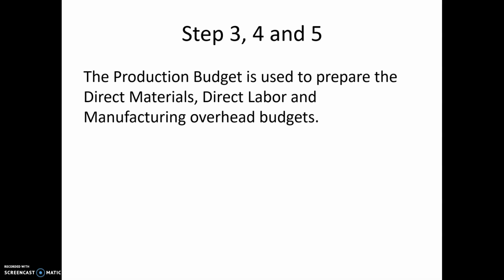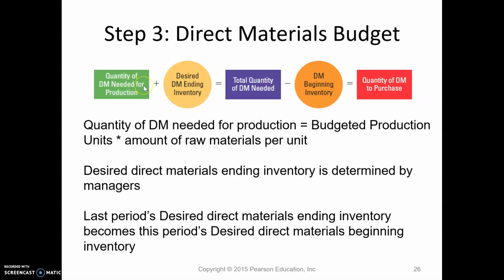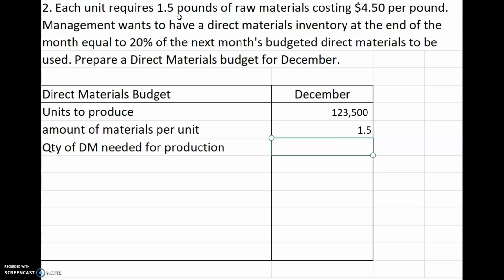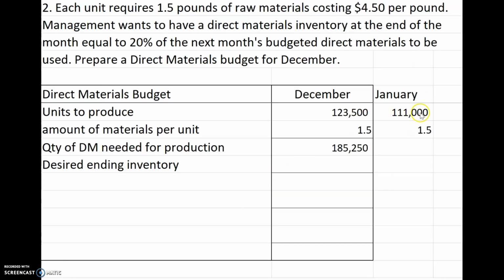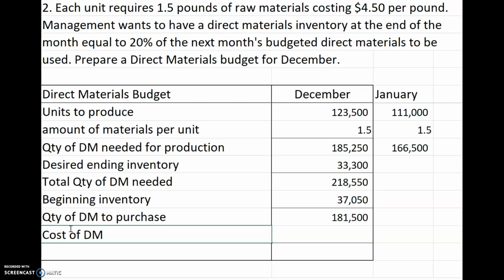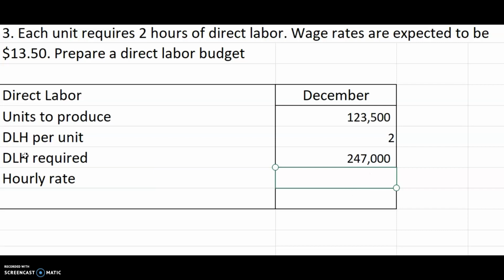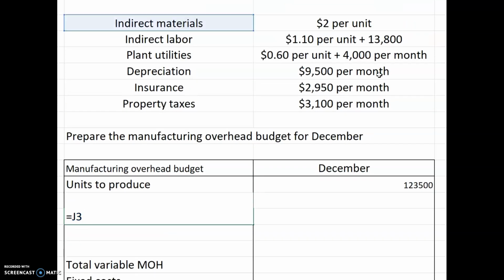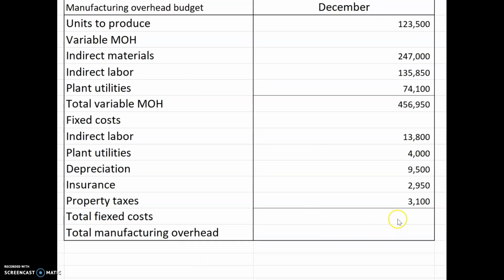132 Chapter 2 part 2